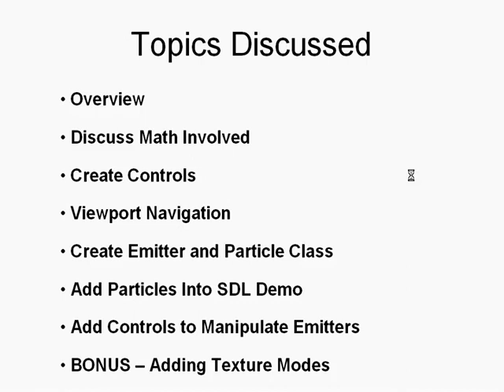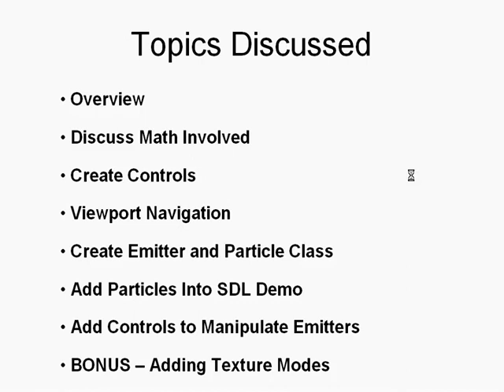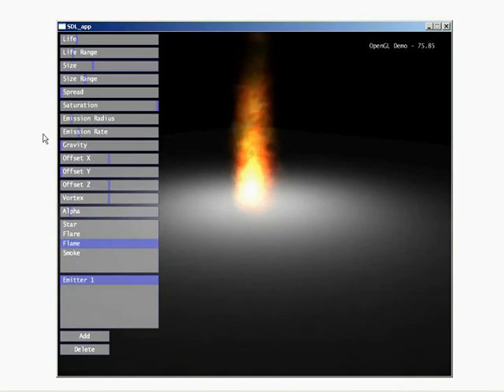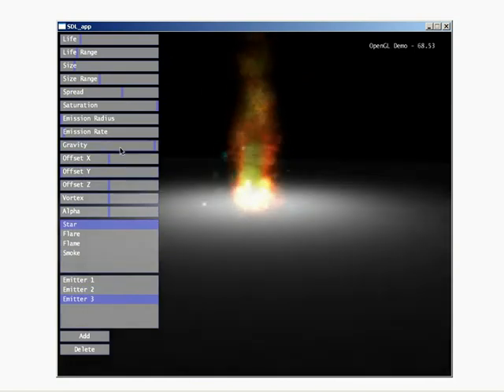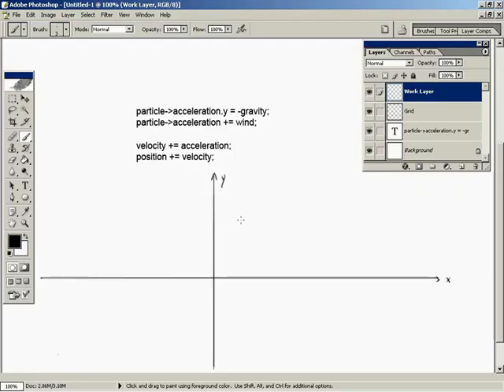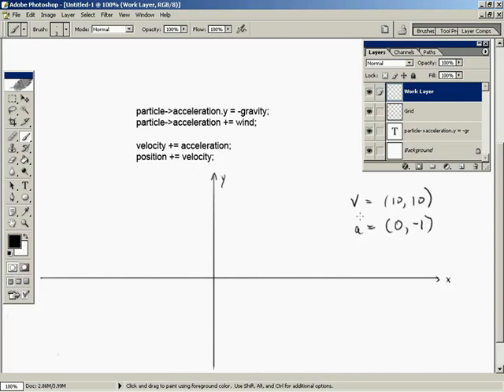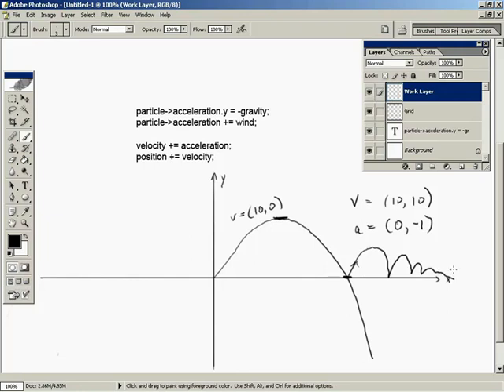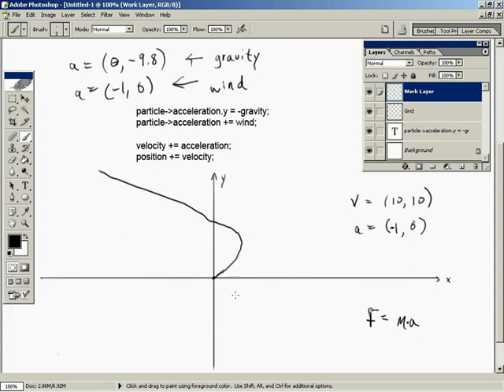🔴 Introduction • Particle Engine • OpenGL Programming for Beginners • 3D Graphics API • (Pt. 24)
00:00 - Creating a Particle Engine with OpenGL
01:38 - Creating Custom Controls and Viewport Navigation
03:20 - Adding Controls and OpenGL Extensions to the Application
05:00 - Real-Time Particle System Effects
06:40 - Creating a Real-Time Particle Engine
08:26 - Understanding Velocity and Acceleration
10:20 - Exploring Gravity and Wind Effects
12:12 - Combining Forces to Create Motion
13:56 - Creating a Particle Application

Learn OpenGL Programming for Beginners - Particle Engine - Introduction.

Our next milestone combines many of the skills we've picked up so far as we program our own particle engine in OpenGL. Here we introduce the upcoming lessons.